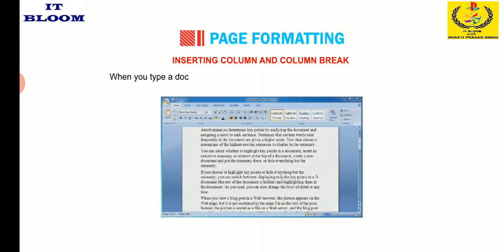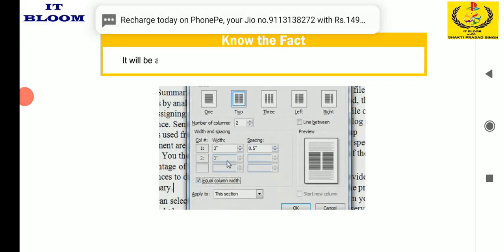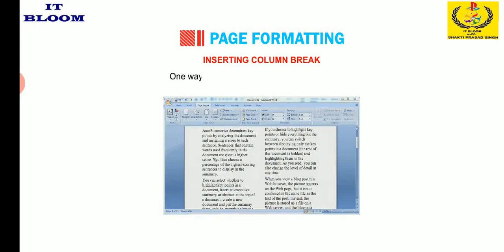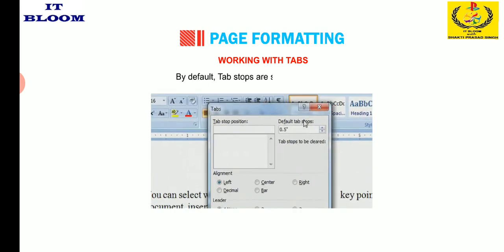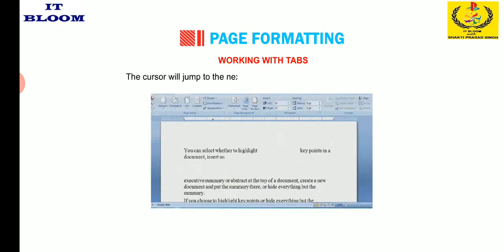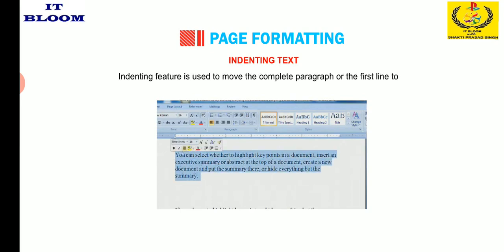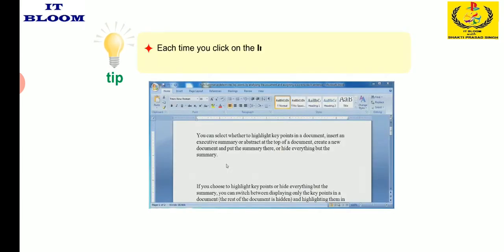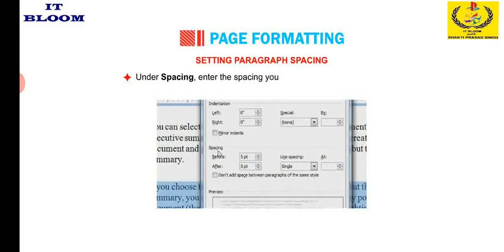MS Word 2007 (Part-2)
Contents of this video lay strong foundation of Information Technology and promises to make strong concept about the given information. This video were made in keeping mind for class-5 (CBSE) students.This is the second part of this topic.